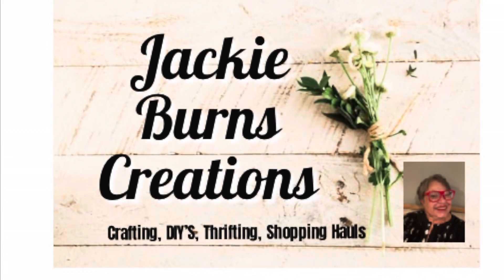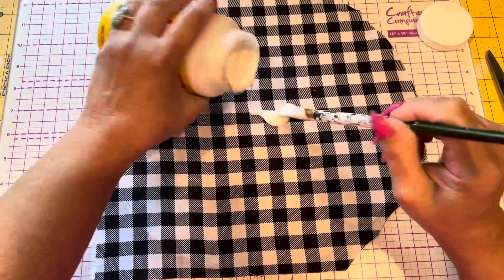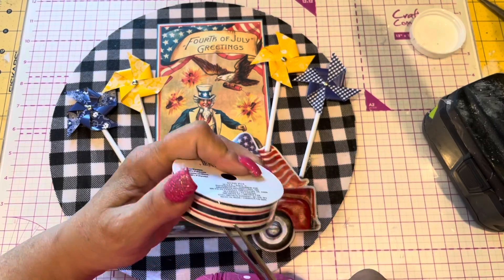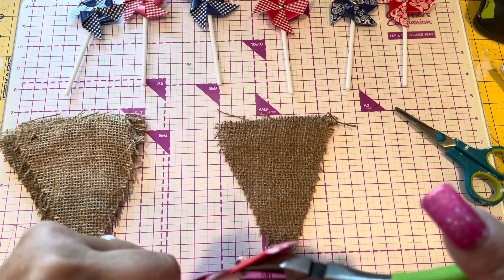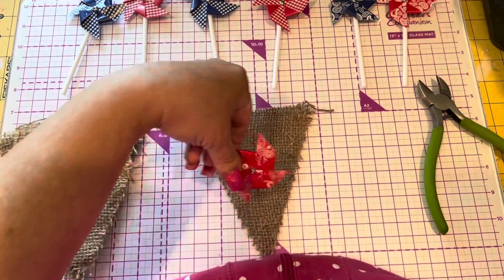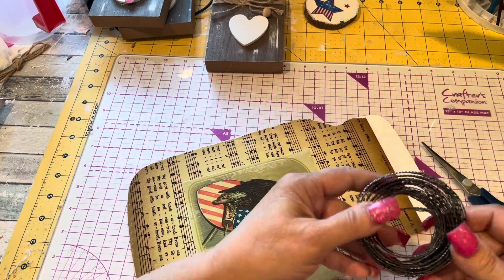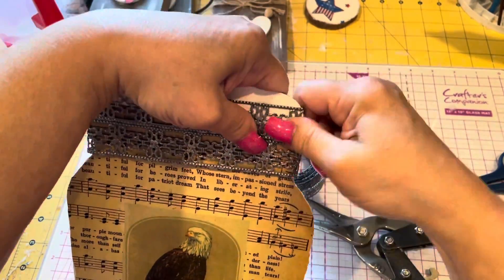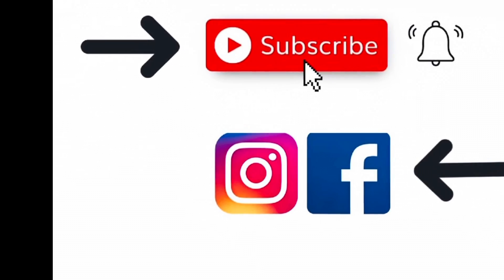God Bless The USA, Dollar Tree DIY’s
This is a collaboration with some lovely ladies to do DIY’s to celebrate the USA.
I have created 3
Projects using Dollar Tree items, thrifted items, and a few Amazon products.

Plaid
Sola Wood Flowers
Hiipoo Waterslide Paper